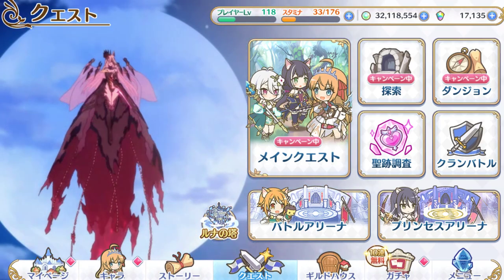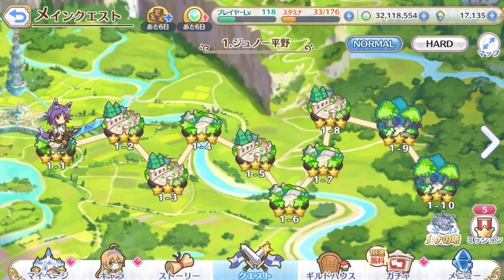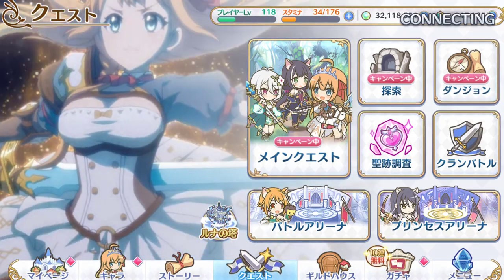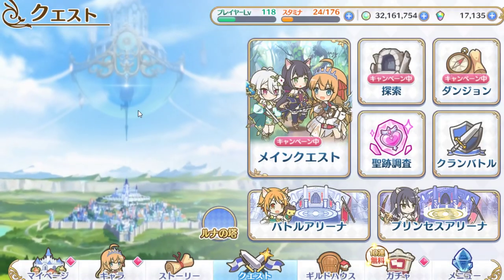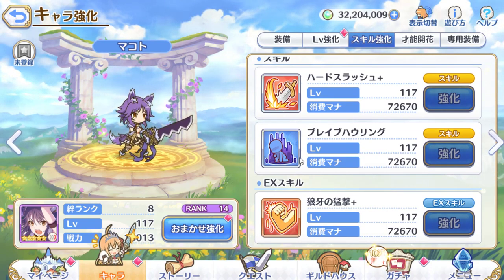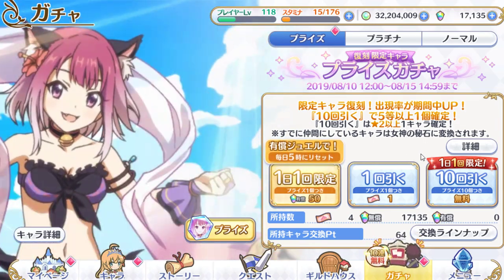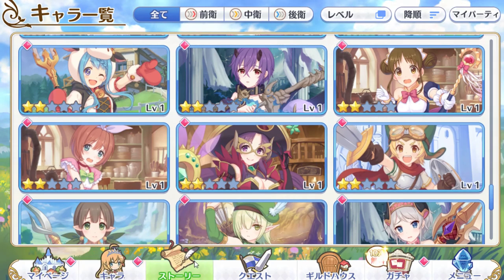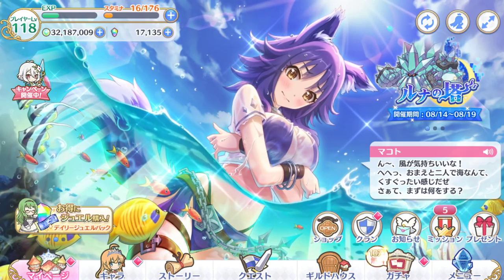The Complete Newbie Guide To Princess Connect Re:Dive